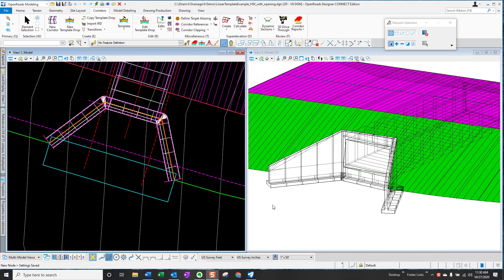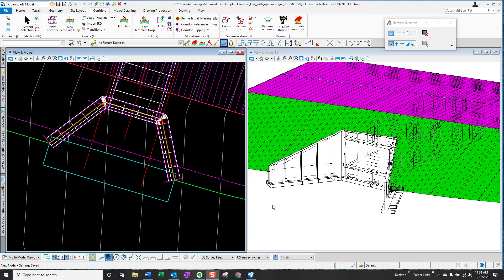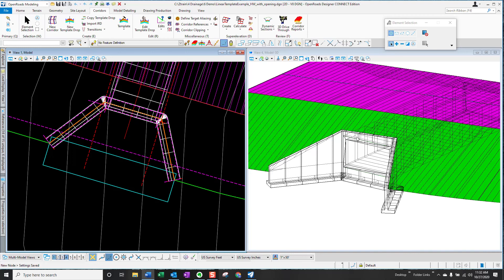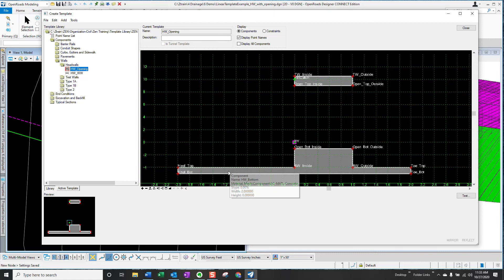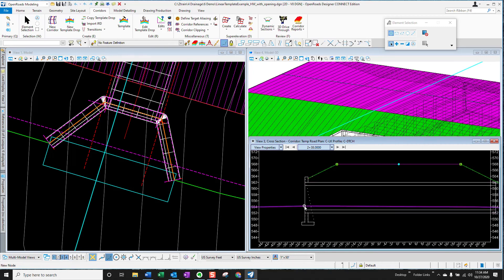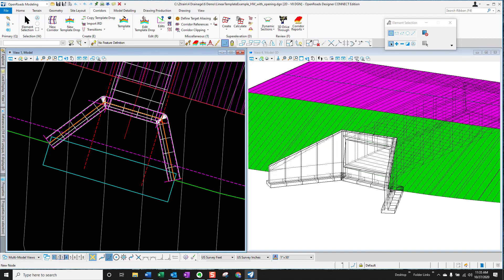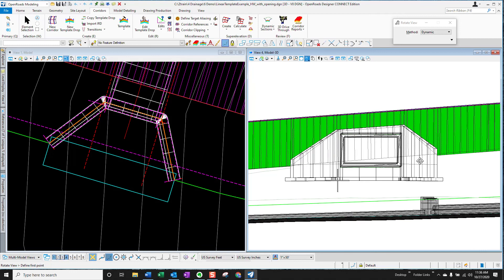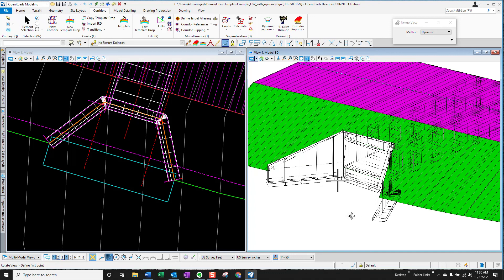Modeling Box Culvert Headwalls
Using Linear Templates to model box culvert headwall/wingwall combinations.